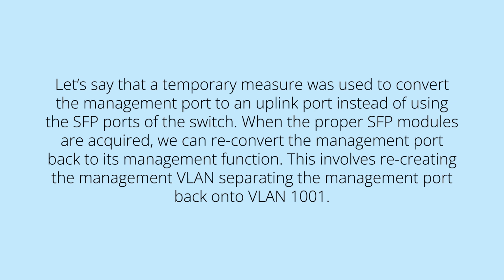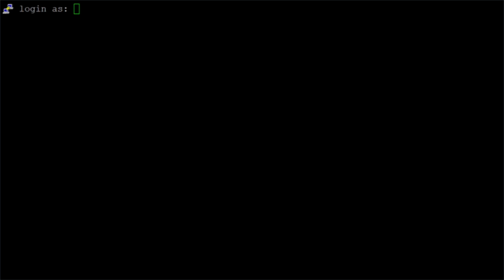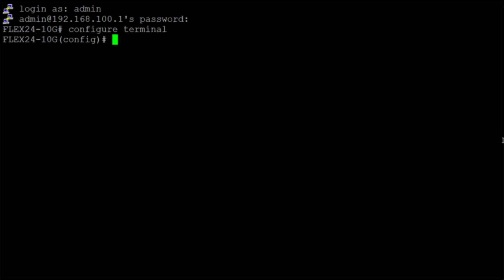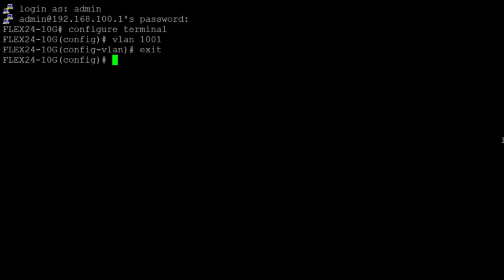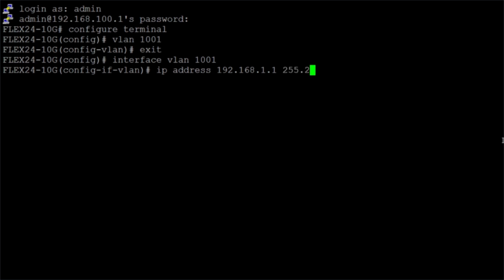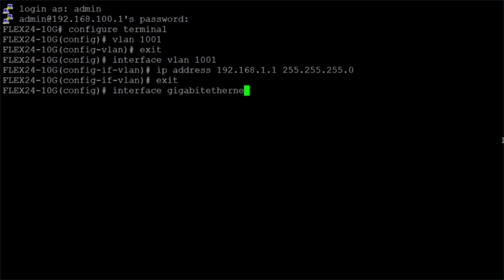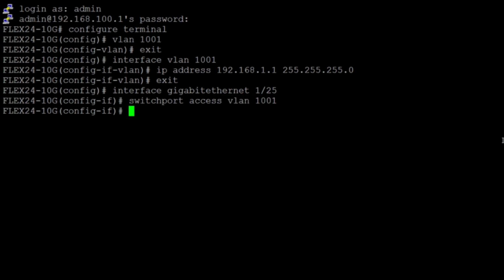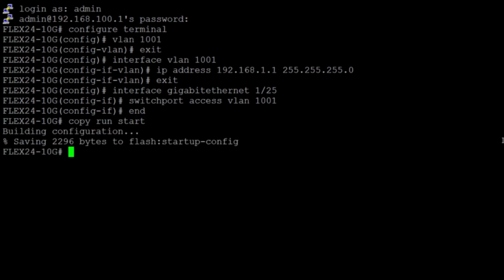Restore a Management Port on NVT Phybridge CLEER24-10G Switch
How to Restore a Management Port on an NVT Phybridge CLEER24-10G Managed Switch - Tutorial